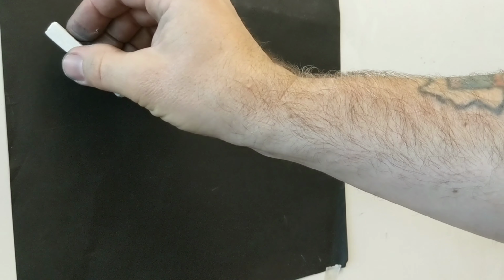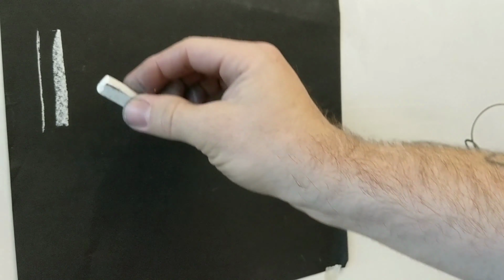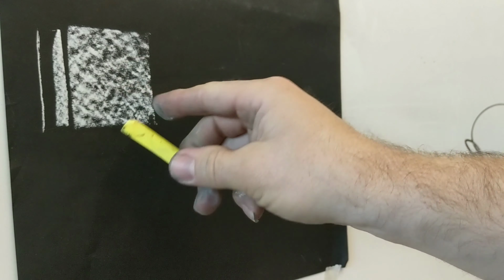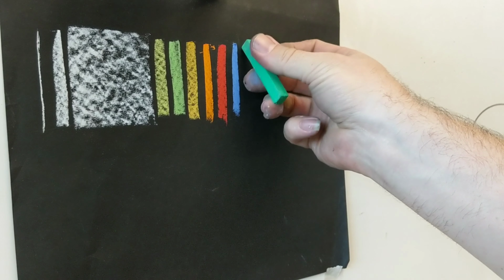Practice Practice Practice Part 3 - With Colored Chalk Pastels - theartproject (2019) chad brown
I am continuing to practice more but today with colored pastels on colored paper. I am changing up media often to keep interests peaked, but I am concentrating on the same object to get to know it better. I am also using the same object so that when I complete all the drawings and begin the collage the collage will be unified by subject matter. I do these drawings with my drawing class every year. Drawing with kids becomes more productive this way. It is sort of a drawing drill, a way of honing our skills.

chadtheartist and theartproject is a participant in the Amazon Services LLC Associates Program, an affiliate advertising program designed to provide a means for sites to earn advertising fees by advertising and linking to Amazon.com. As an Amazon Associate, I earn from qualifying purchases. chad brown